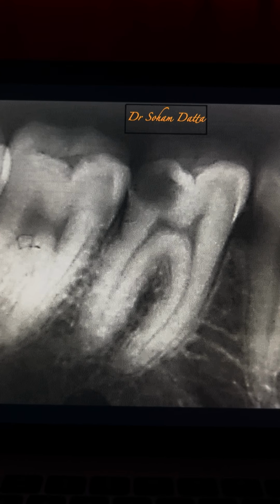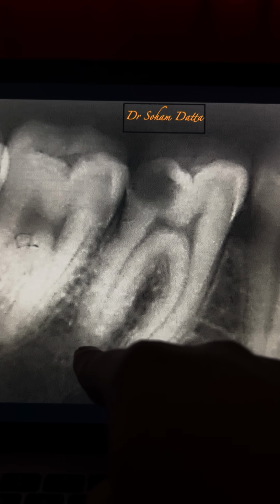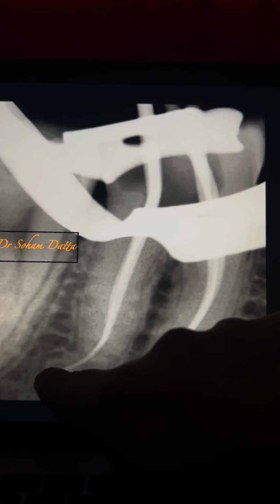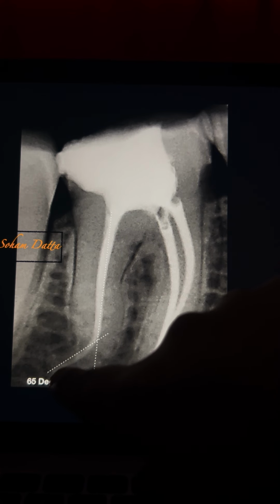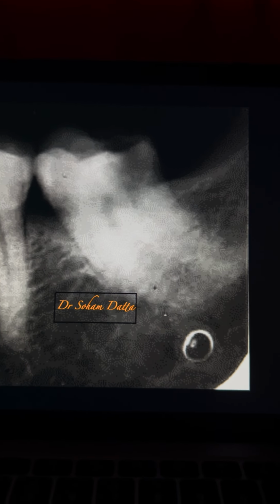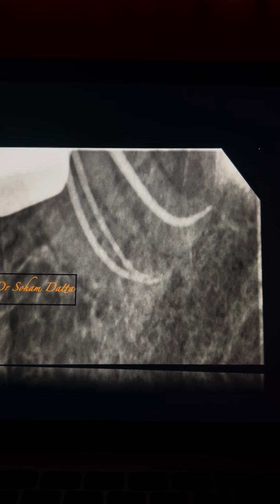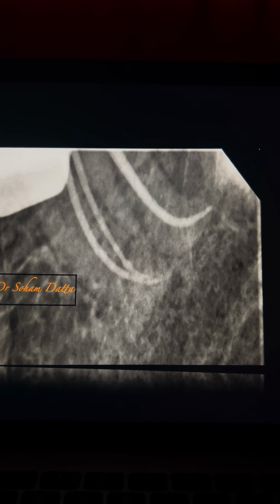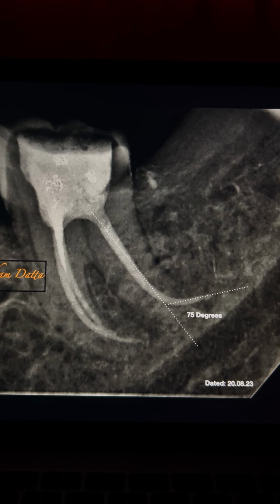Curved Canal Management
Working Length Should be taken twice (First after Initial Negotiation & Second after Biomechanical Preparation) and based on your last working length adjust your master cone in order to achieve proper length obturation by minimising the errors due to canal straightening  after your BMP.